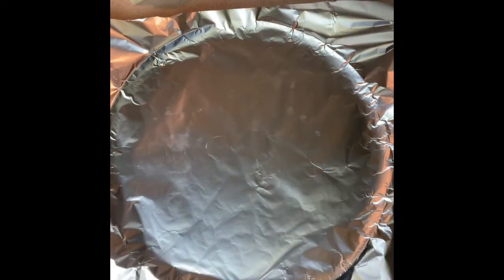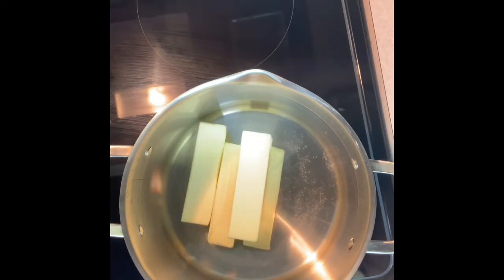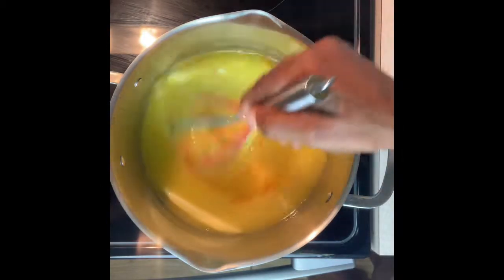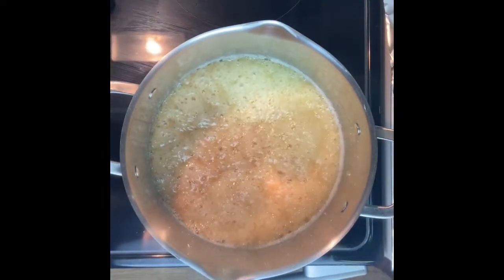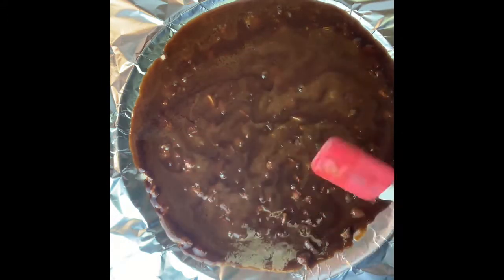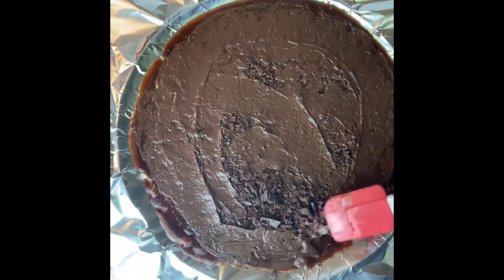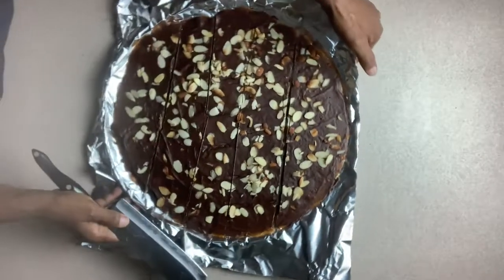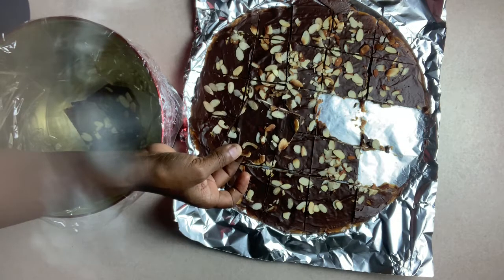Delicious English Toffee, perfect for gift-giving